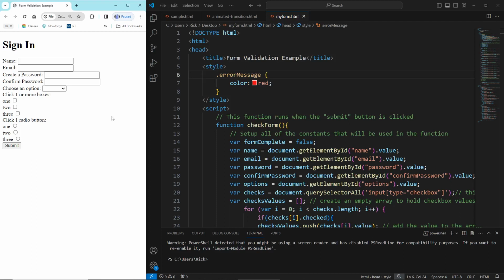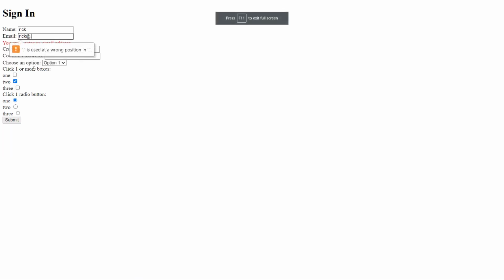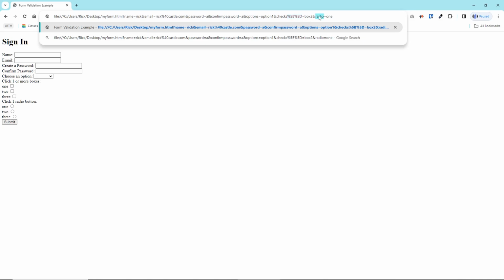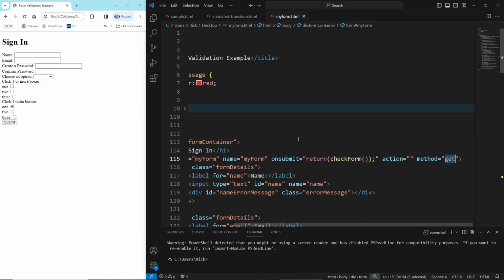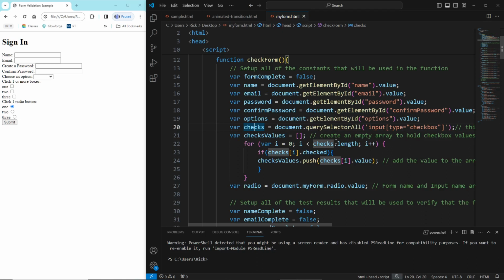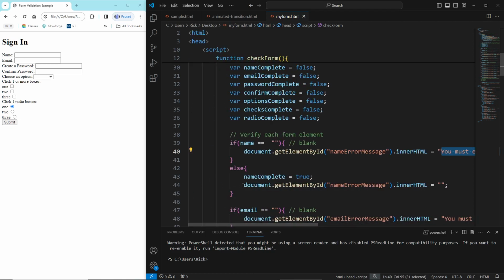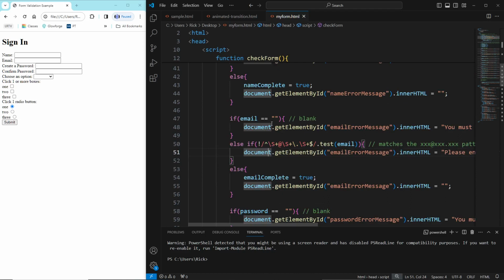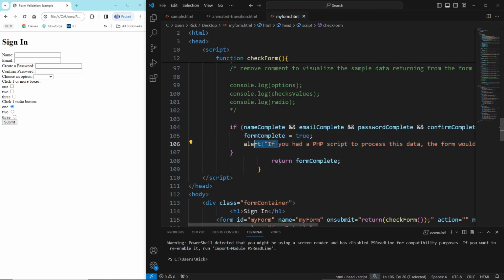Form Validation with JavaScript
Walking through a sample form validation script.